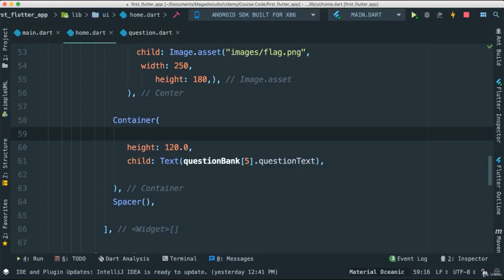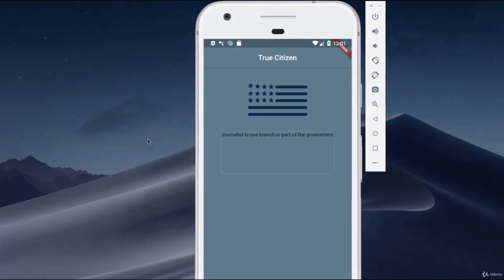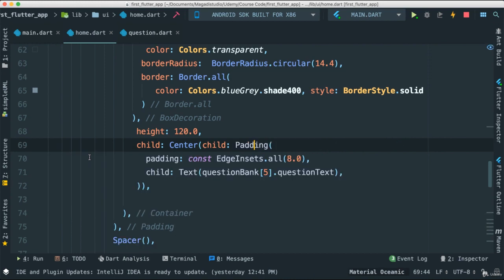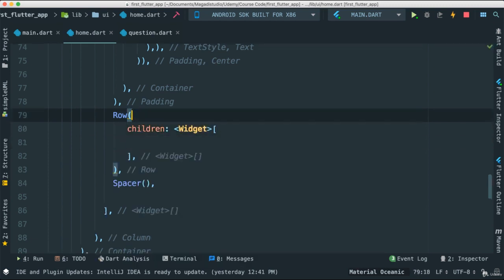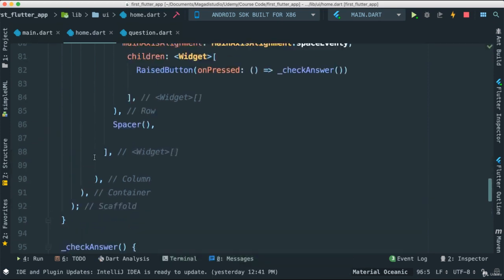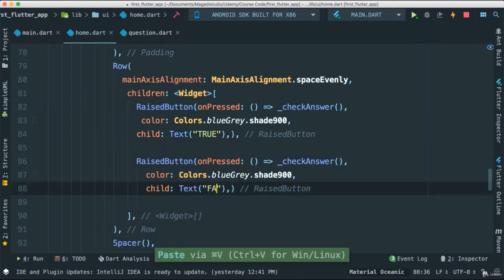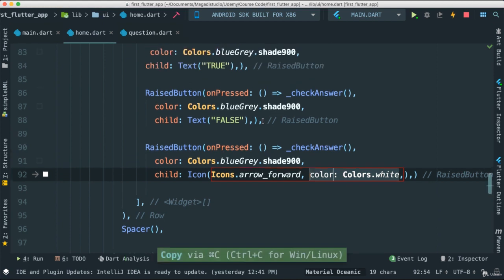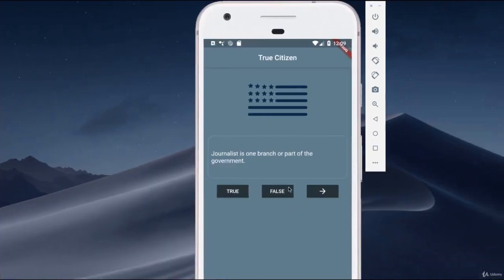70 QUIZ App With Flutter Finishing the User Interface